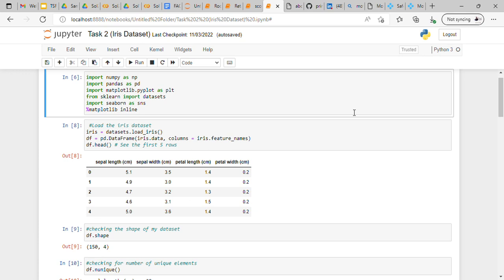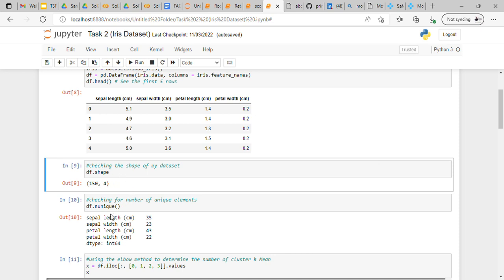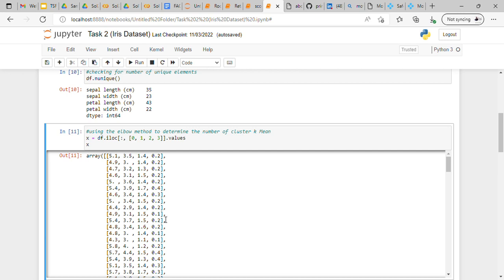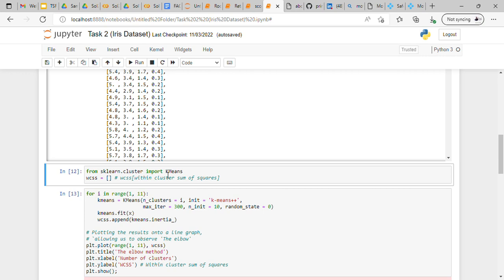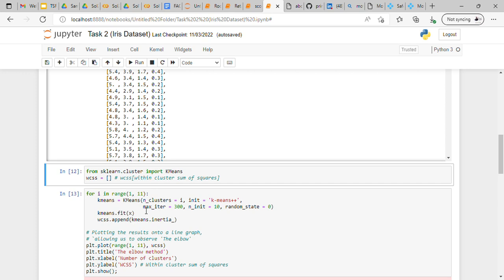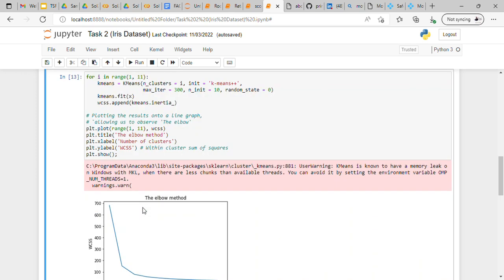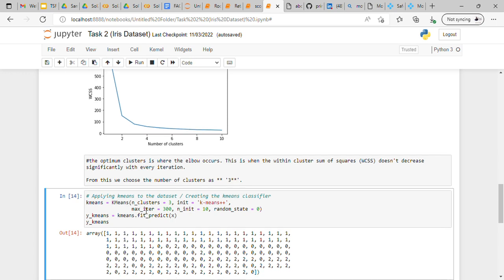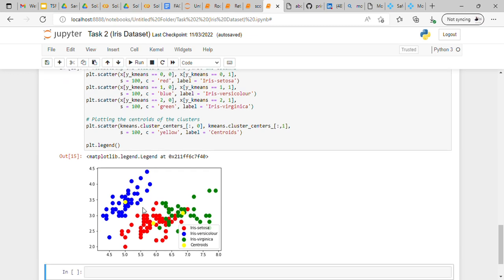Task 2 Iris Dataset SparkFoundation task 2